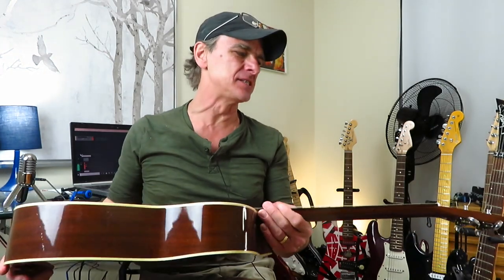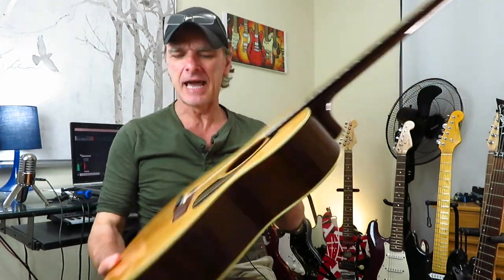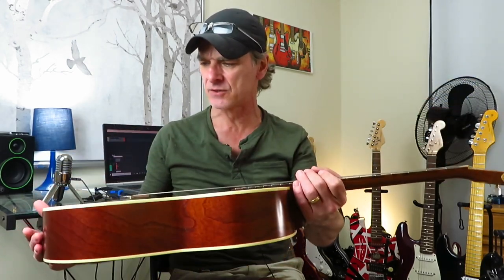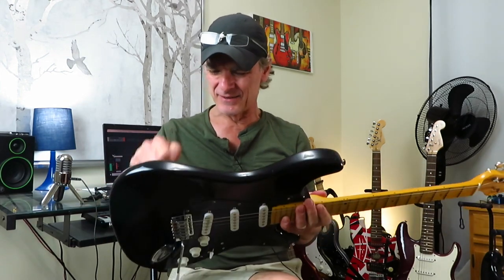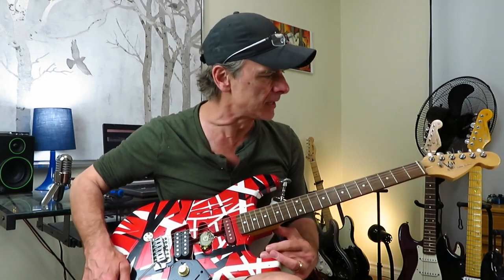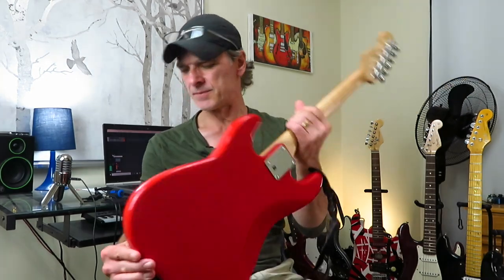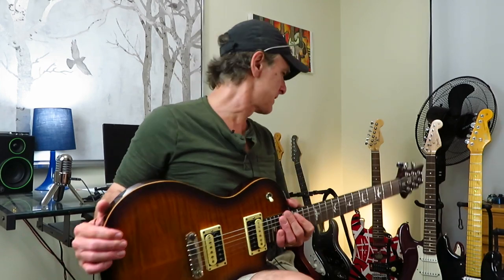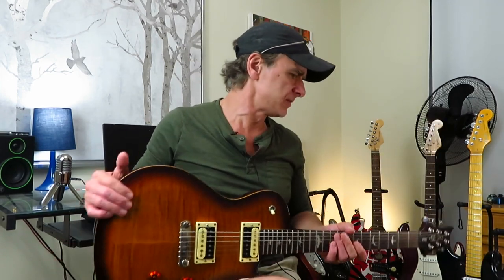A Look at my Guitar Collection.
hey everyone! did this video about a week ago and then sat on it because the audio was a bit uneven at times and overall I thought the video was a bit... meh. and maybe a bit too long.

however not really up for doing it again, so here it is warts and all. hope you don't hate it, haha.

cheers, Kelly